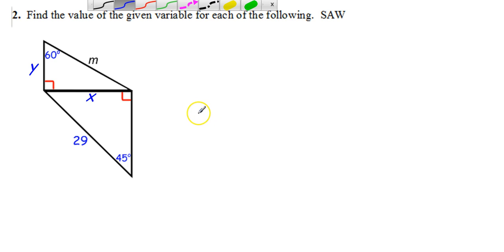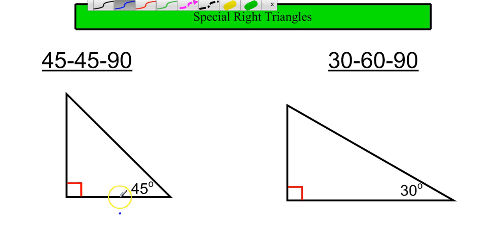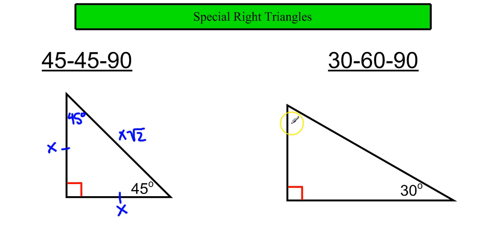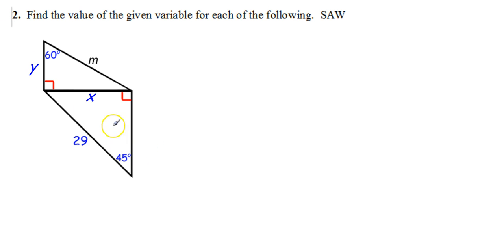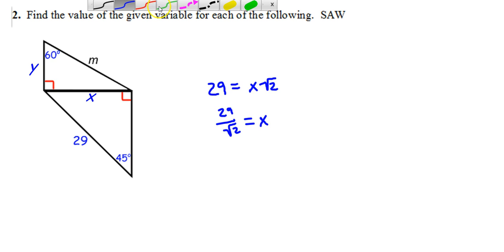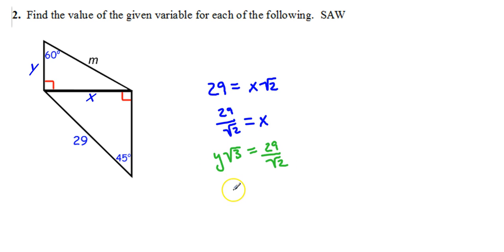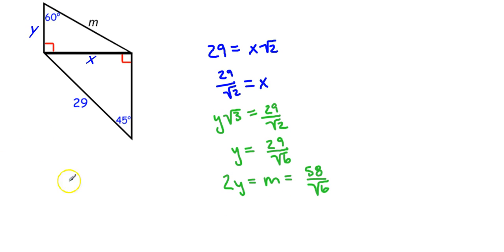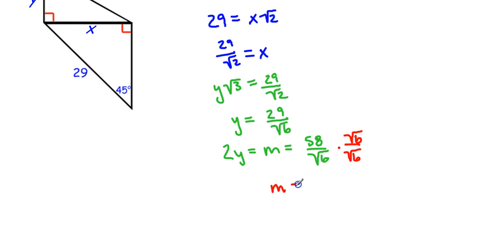GeoStats wV - Test 3-1 - Answers Explained - 2a